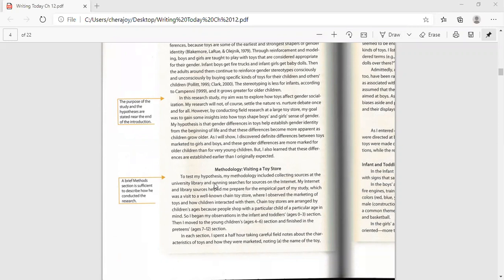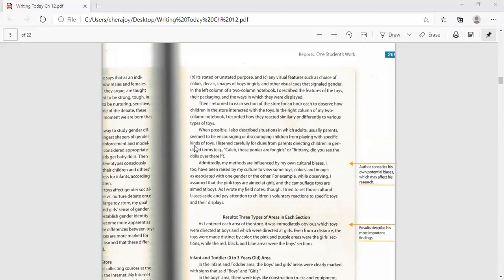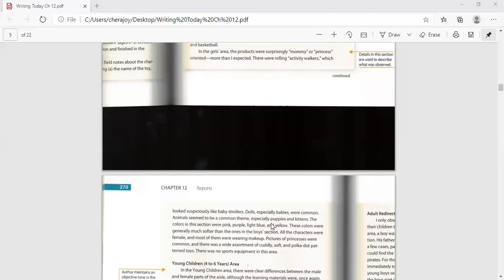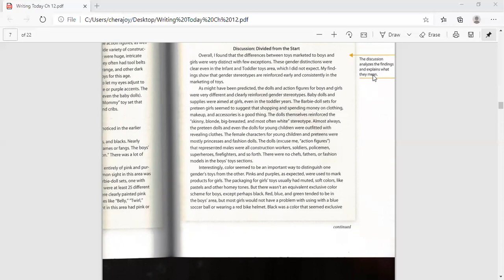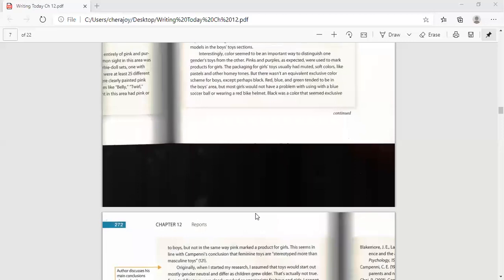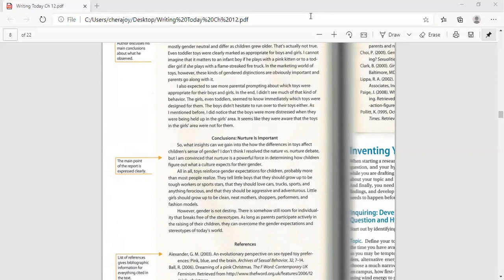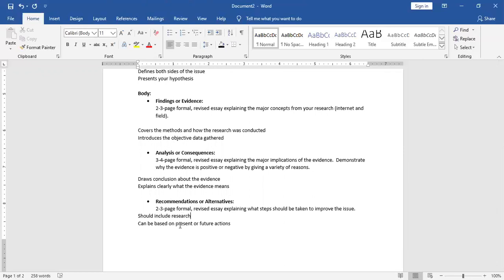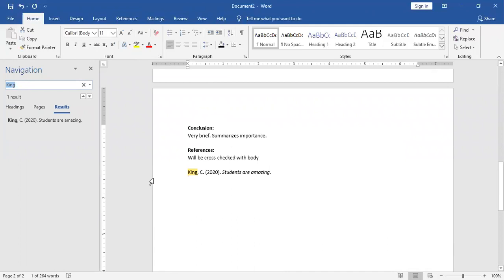Student Essay 2